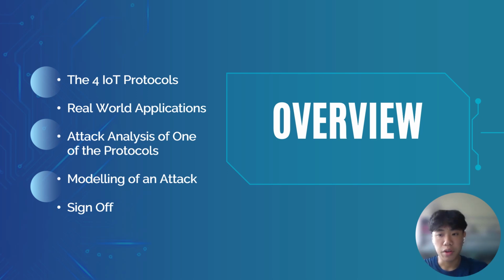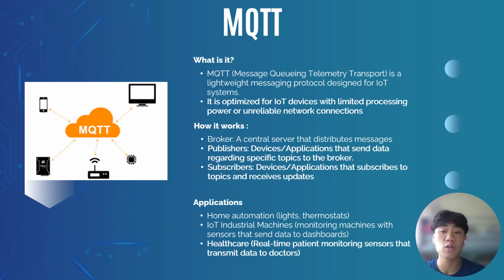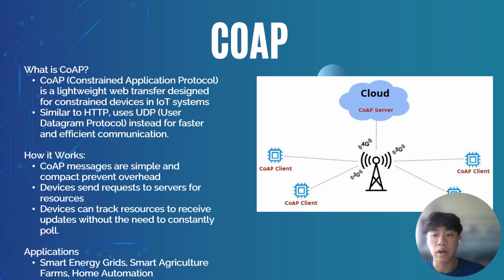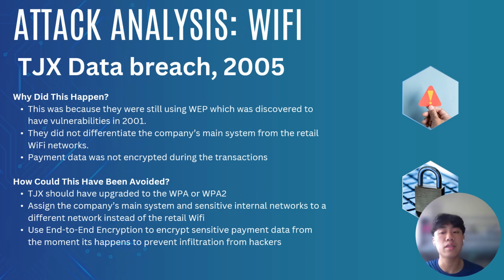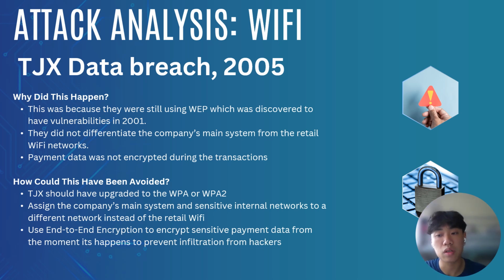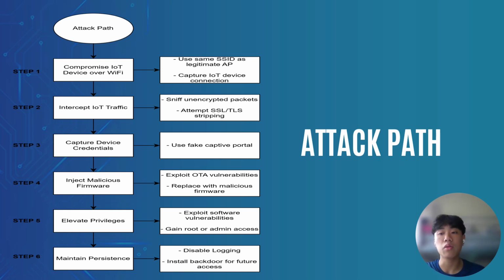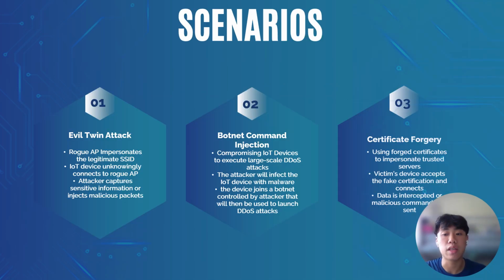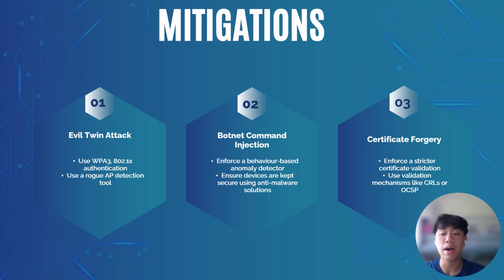IoT Security: Case Study